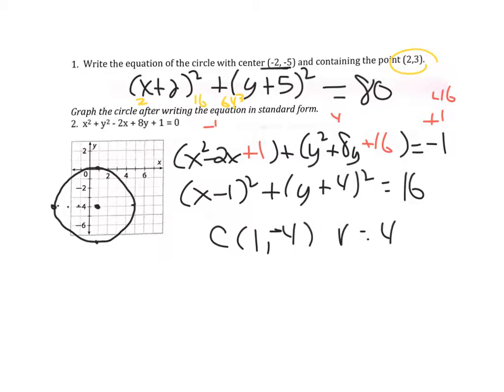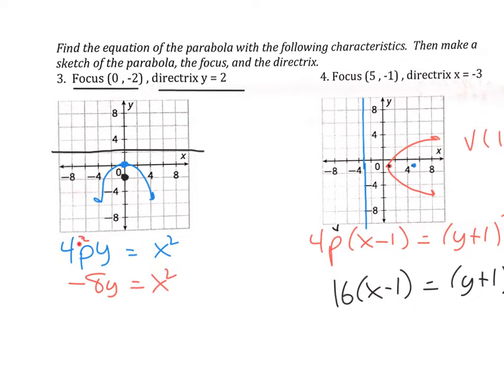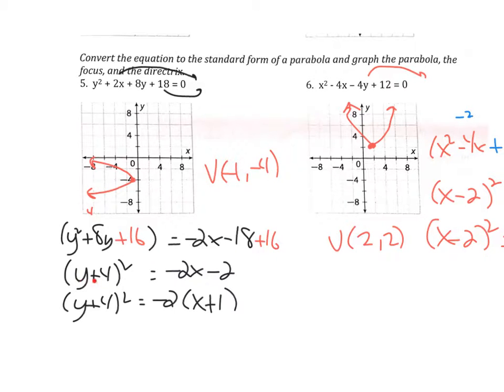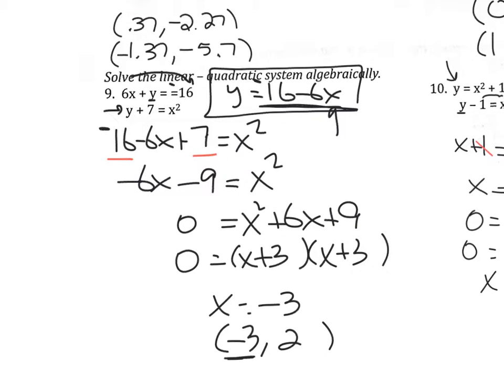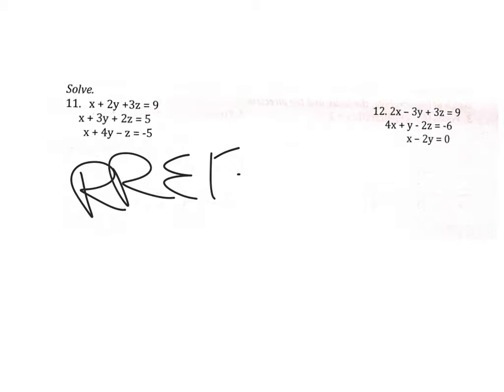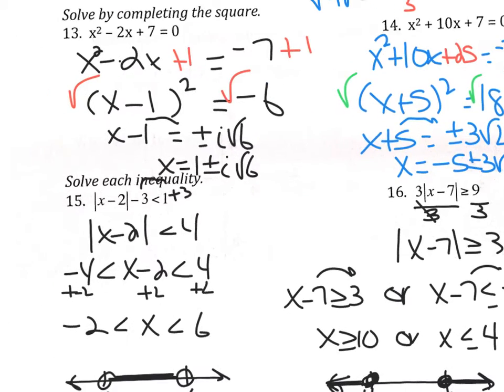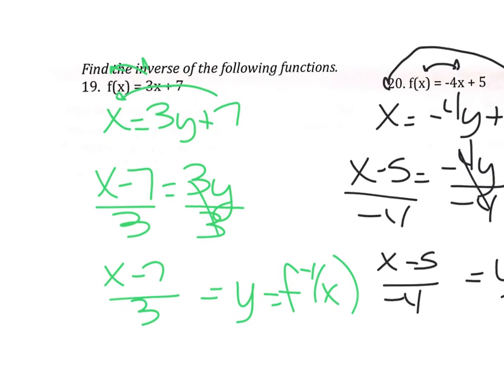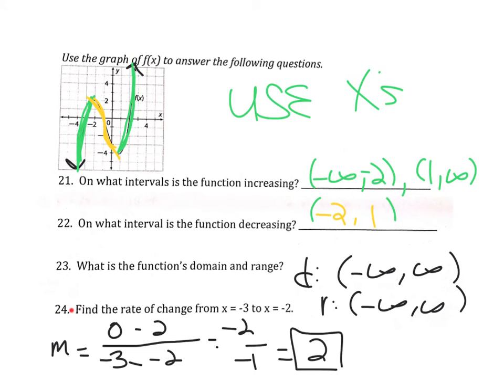Ag2 practice 4 mbb